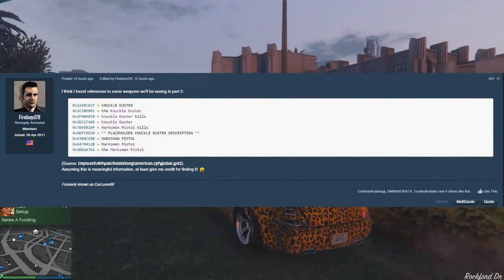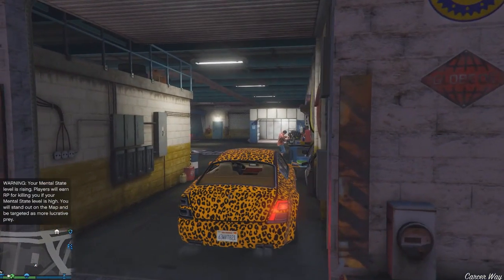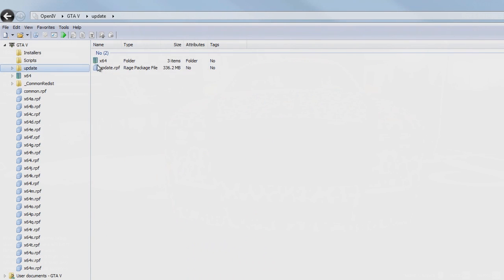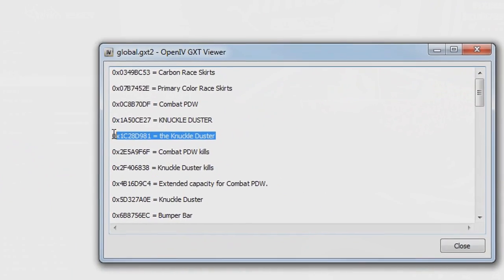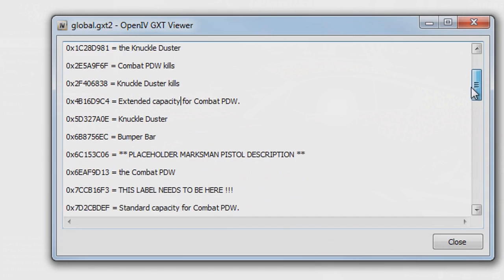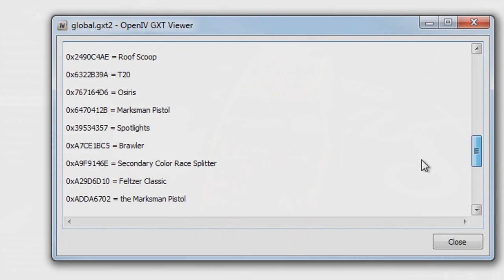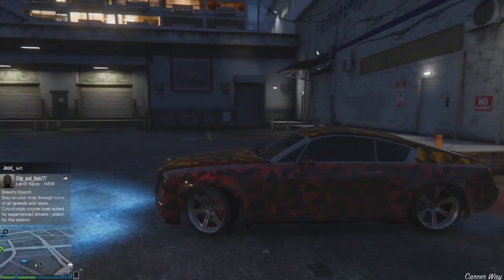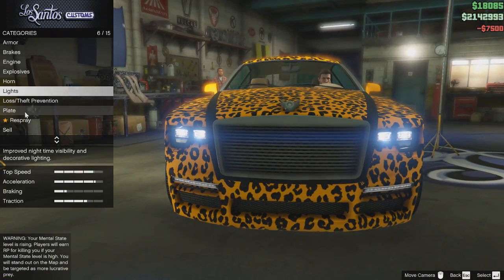GTA 5 ill Gotten Gains Part 2 - Knuckle Duster & Marksman Pistol Weapons (GTA 5 DLC Update)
GTA 5 ill Gotten Gains Part 2 - Knuckle Duster & Marksman Pistol Weapons is This video,hope you enjoy  GTA 5 & GTA 5 Online Gameplay

"GTA 5 Online" Top 5 Fails of the week